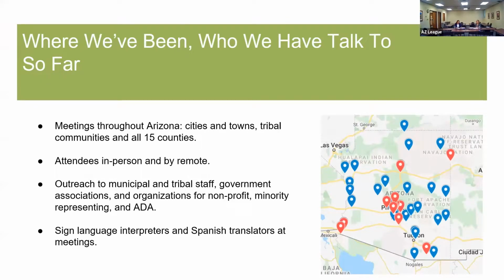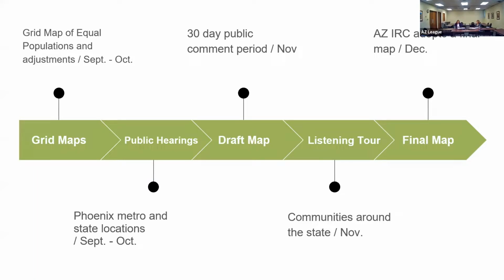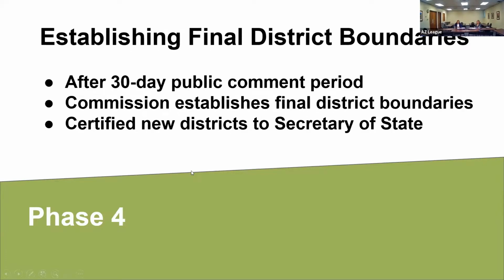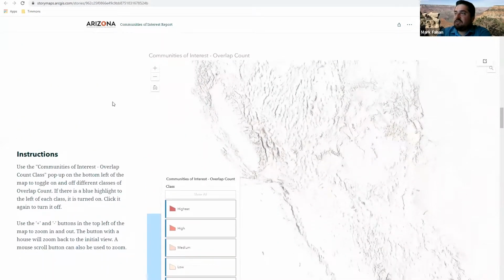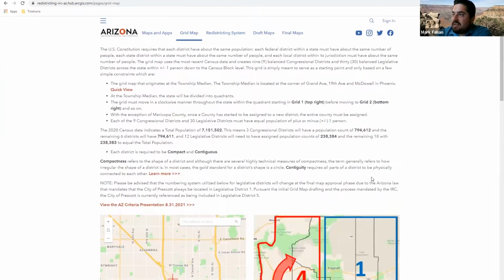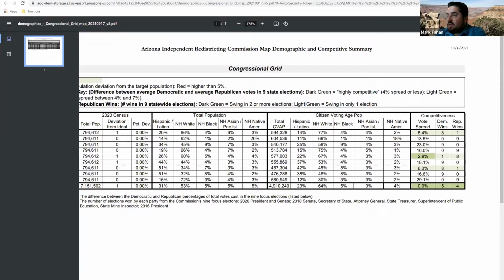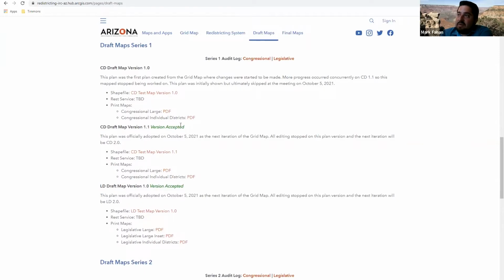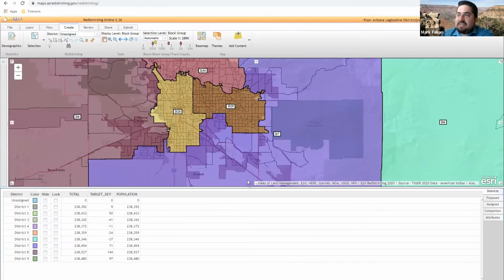Redistricting Process in Arizona: From Grid Maps to Draft Maps to the Final District Boundaries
Thursday, Oct. 14, 2021

Arizona is drawing new boundaries for the state’s nine congressional and 30 legislative districts.  This webinar highlights next steps to finalizing the maps and the current redistricting process.